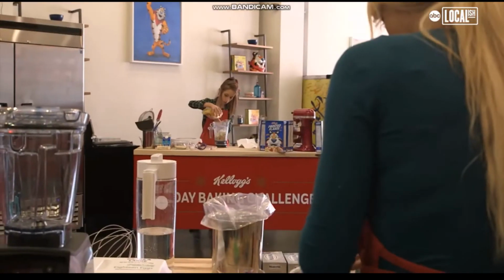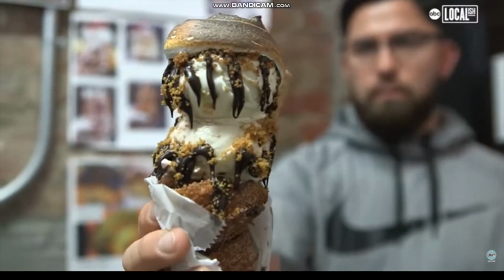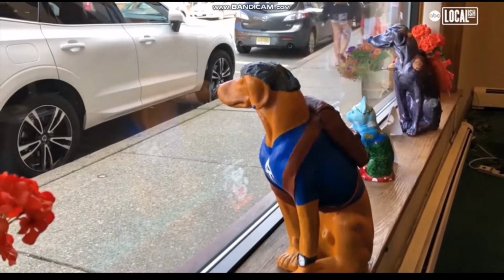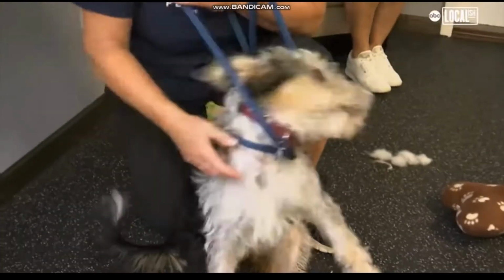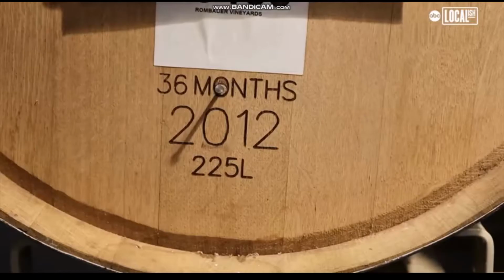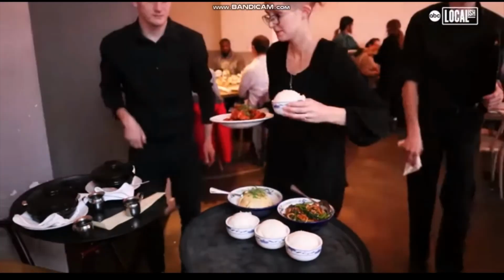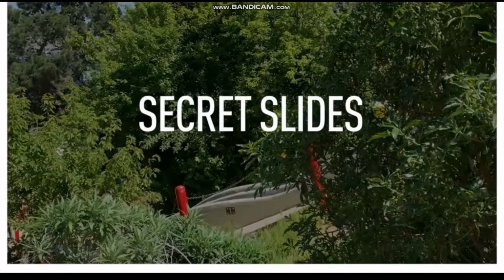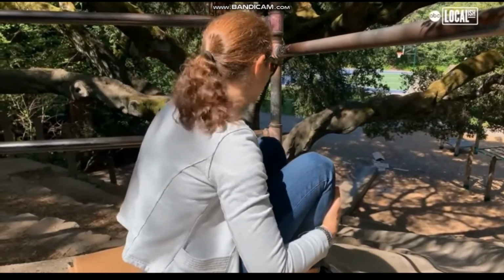Localish Season 1 Episode 23 - Premiere Now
Secret slides at Kellogg's cereal factory of this coolest eat dim sum.

==Timestamps==
00:00 - Kellogg's Holiday Baking Challenge - Localish
01:50 - S'mores Churro At A Churros Cone's - Bite Size
03:03 - Dog and Cat Sculptures Raise Funds Town Pet Rescue - Stroke Of Genius
05:21 - Brewery Bhavana: Coolest Place to Eat in 2018 - My Go-To
08:54 - Find the SECRET Slides in San Francisco - Localish
10:35 - Localish Subscribe